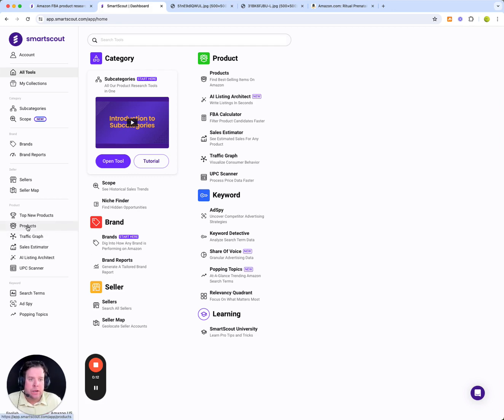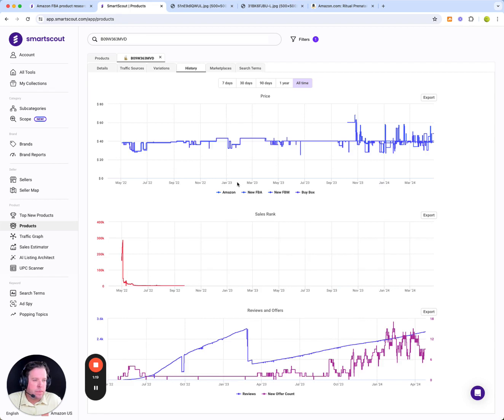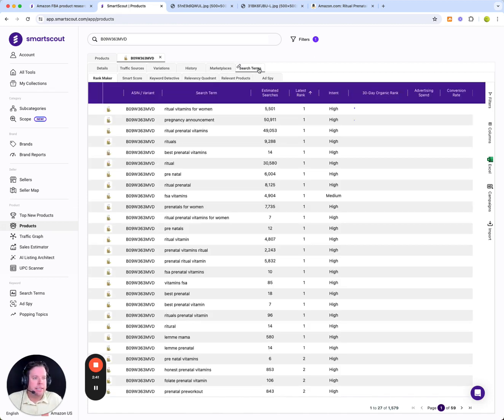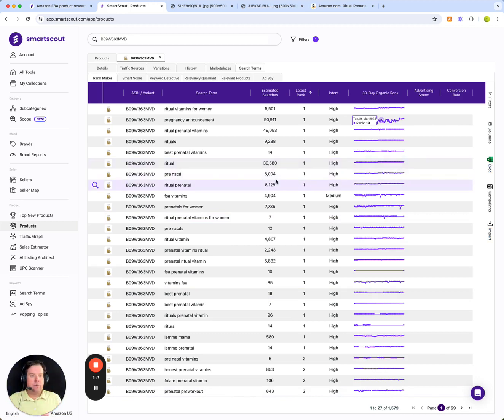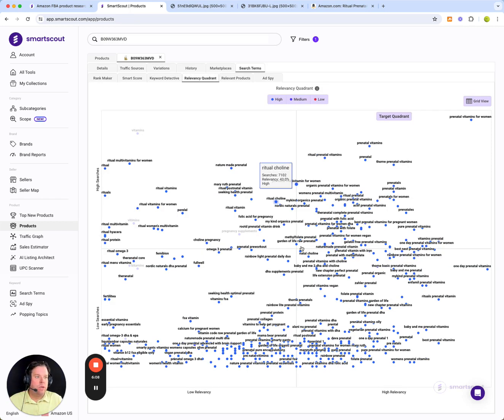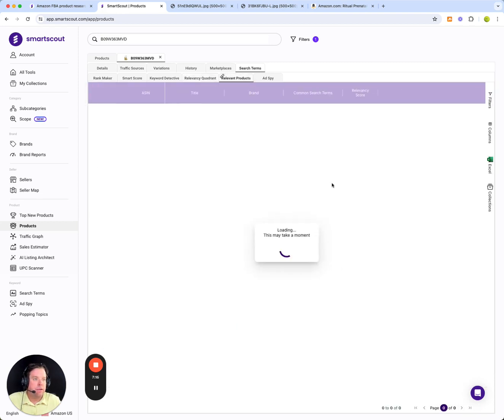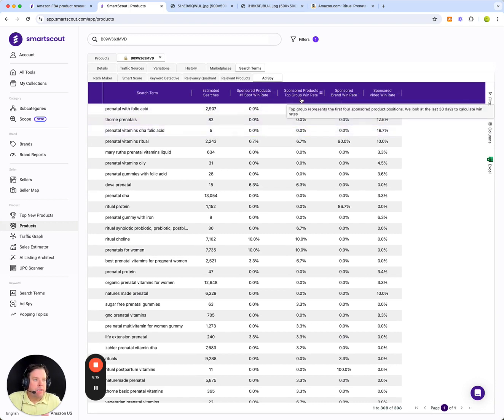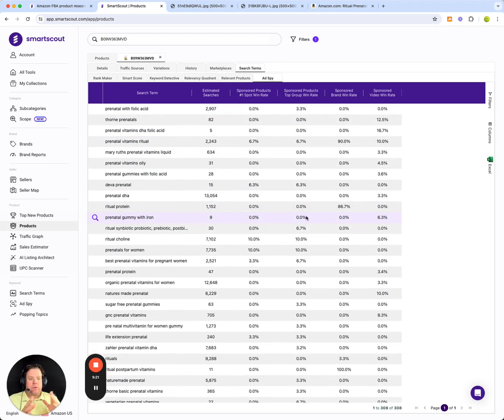Amazon Agency SmartScat Products Tool